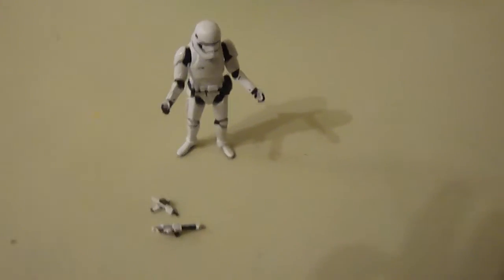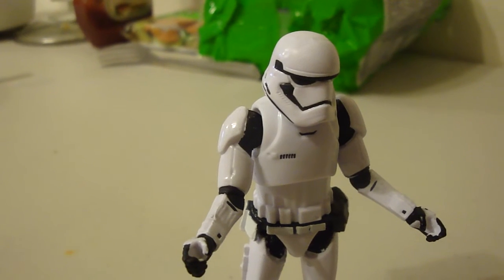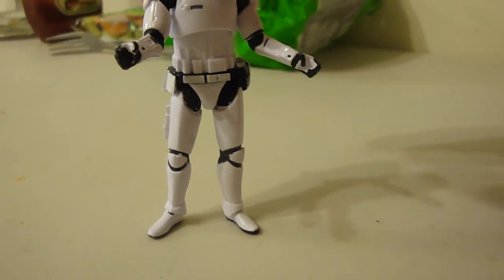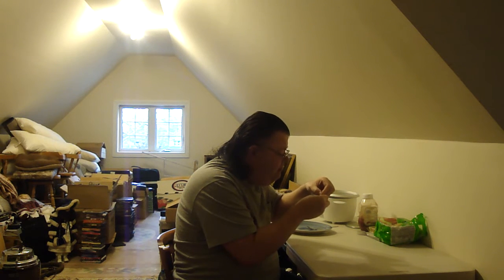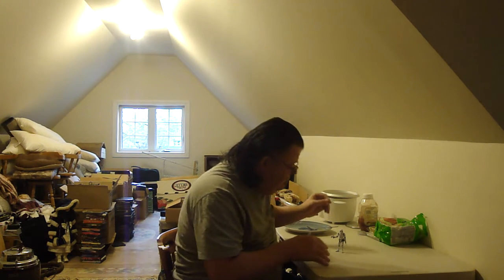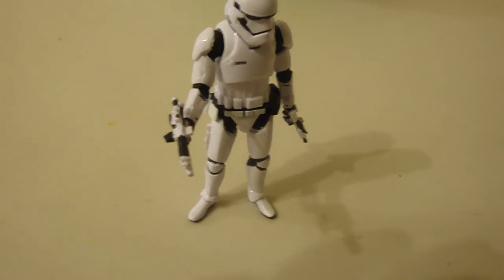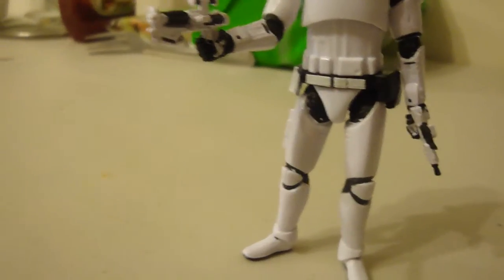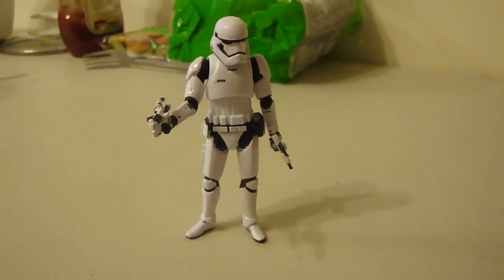unboxing starwars storm trooper first order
unboxing starwars stormtropper first order bought lose vallu 25 dollar  maybe more in auction  hard to stand him at first need to find right ballance his feet are lot better than bobafett more solid bottom january winter 2020